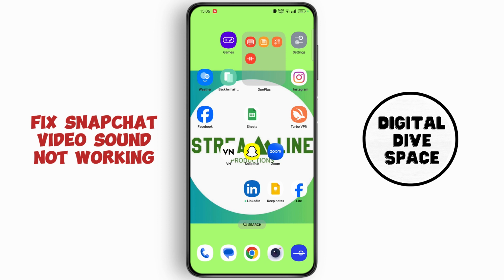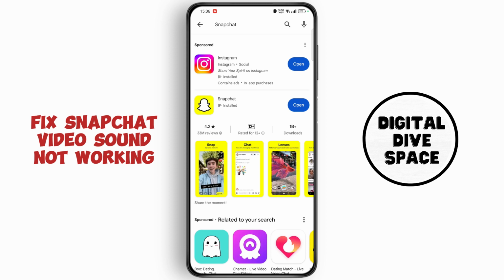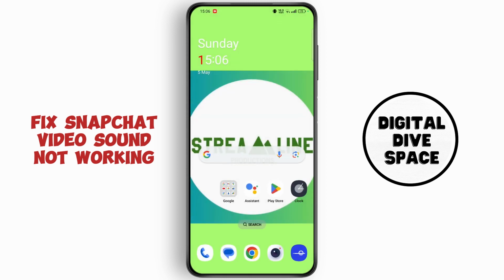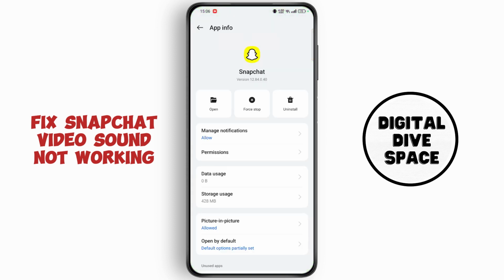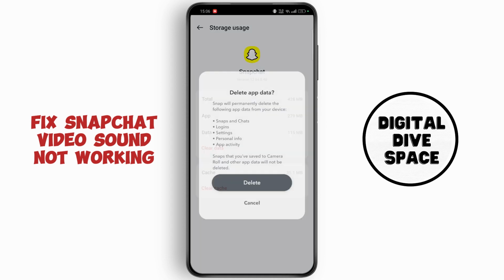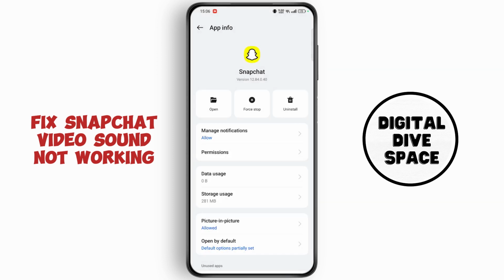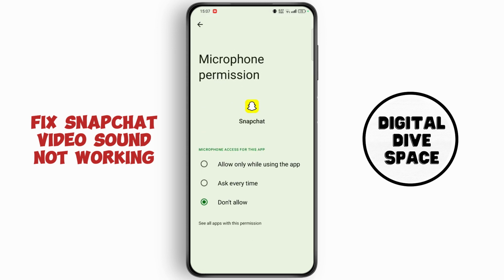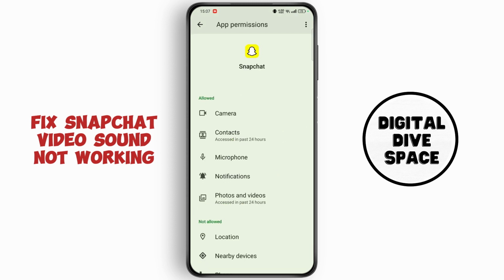How To Fix Snapchat Video Sound Not Working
How To Fix Snapchat Video Sound Not Working | Digital Dive Space Tutorials